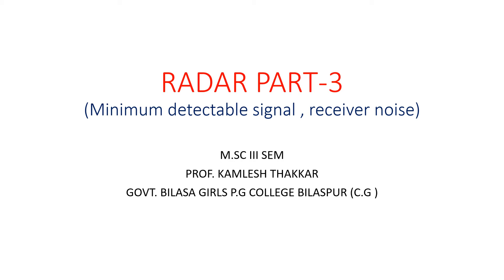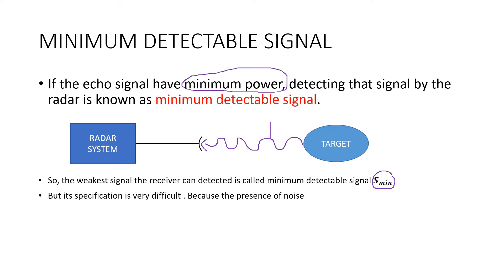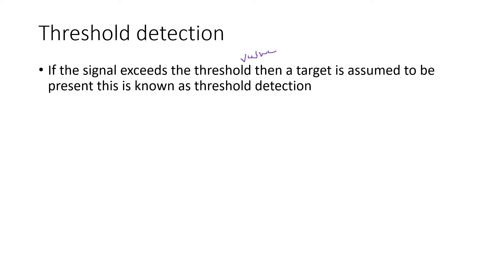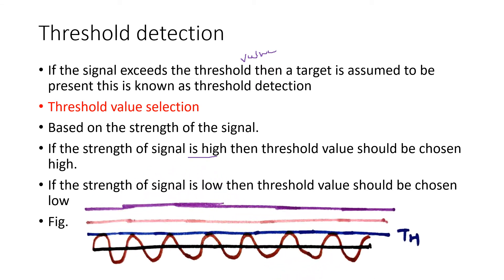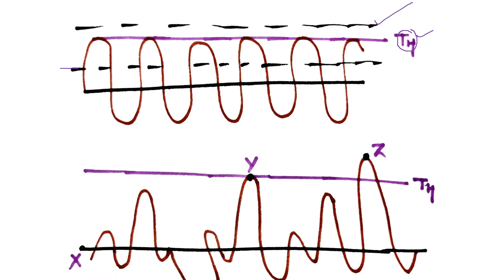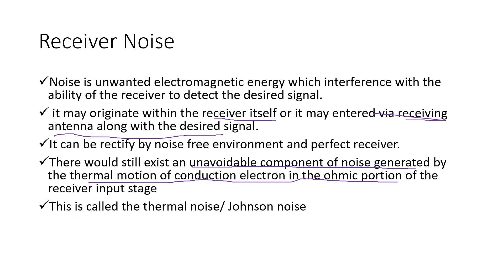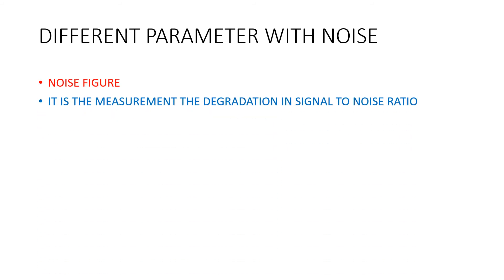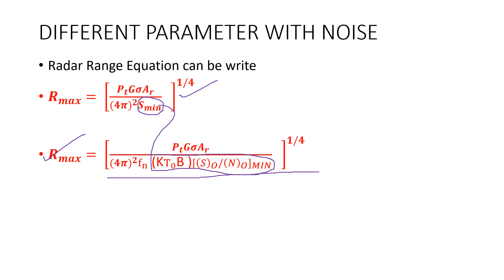MINIMUM DETECTABLE SIGNAL AND RECIEVER NOISE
M.SC III SEM PHYSICS